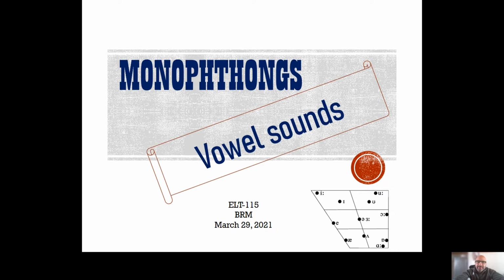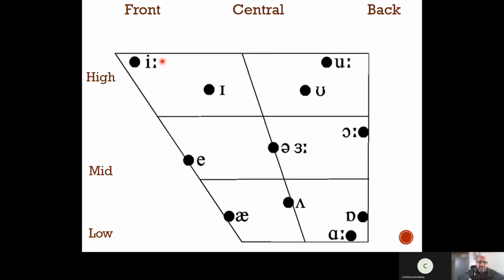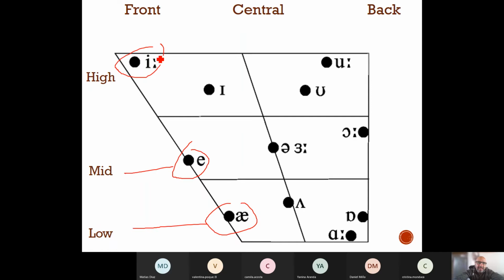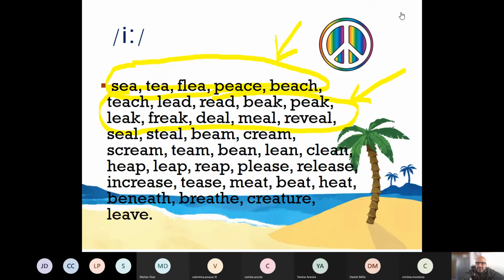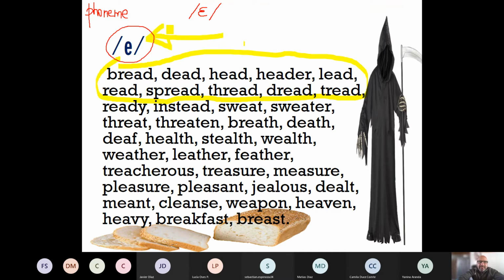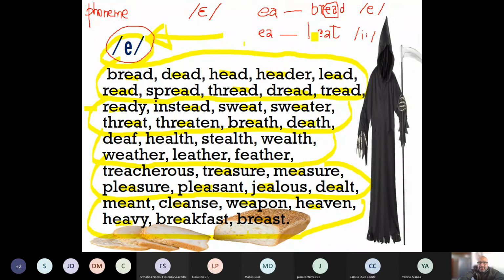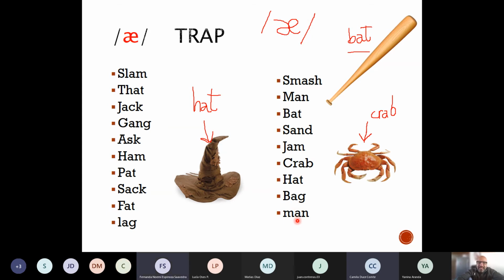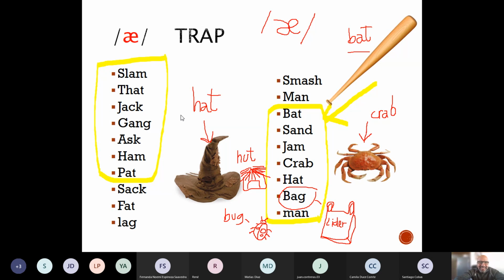ELT 115 section 1 March 29 2021 part 1